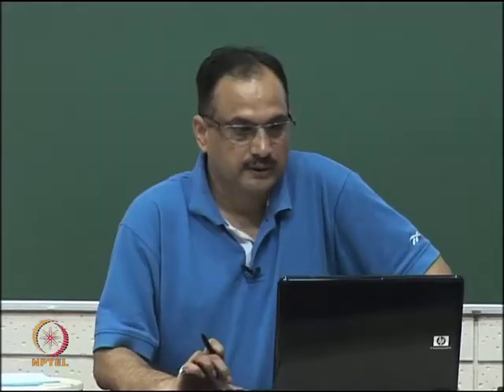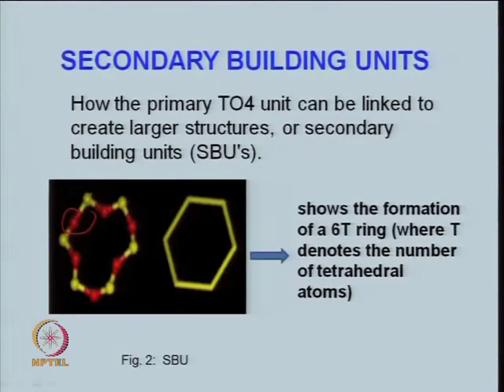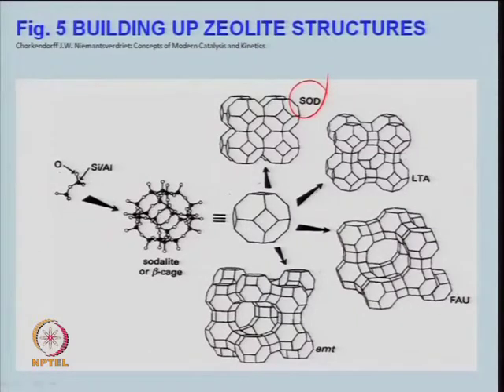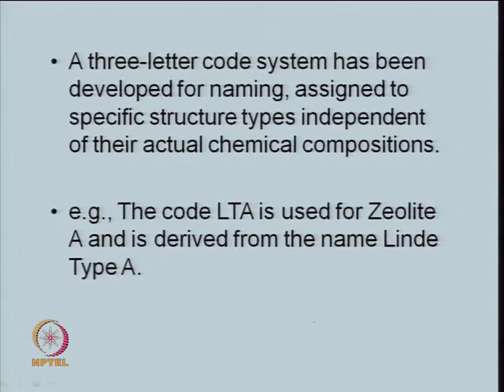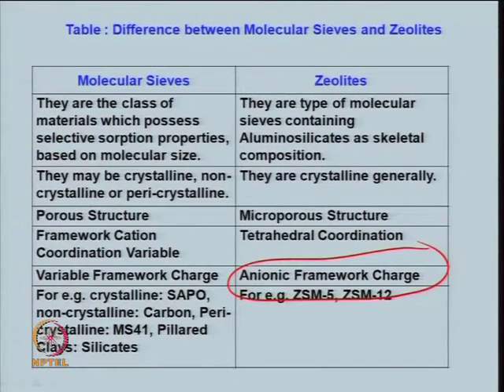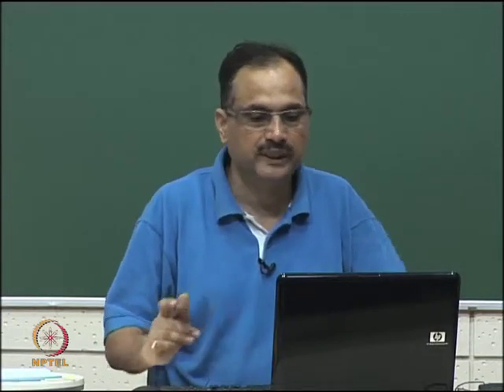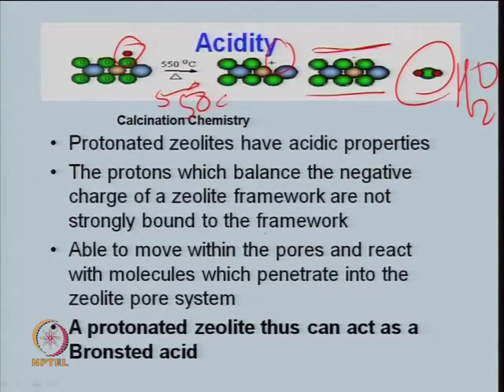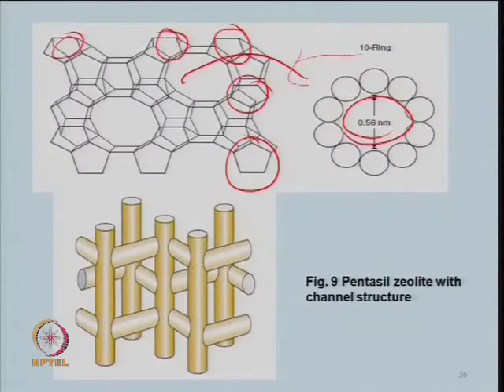Mod-06 Lec-18 lec 18